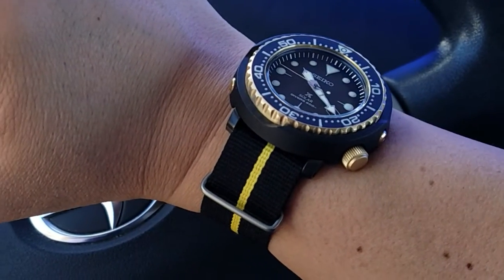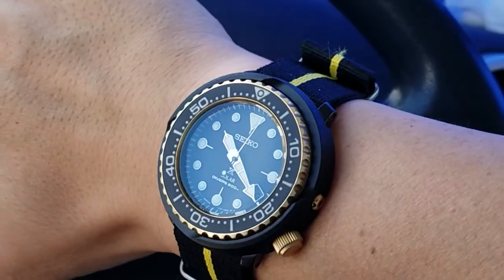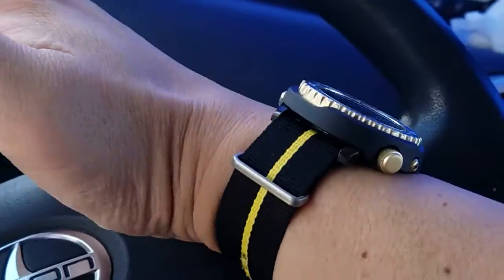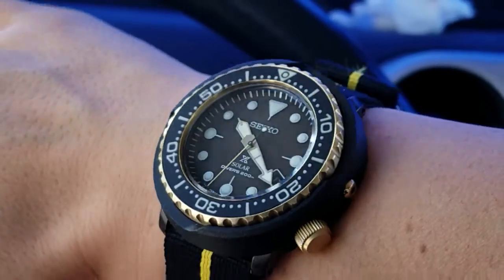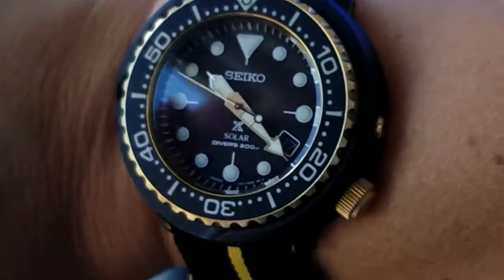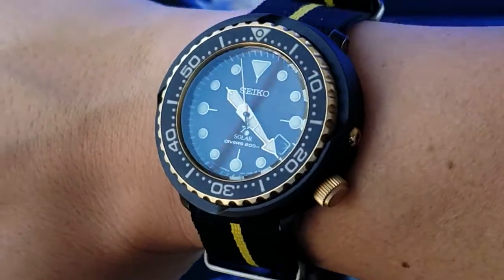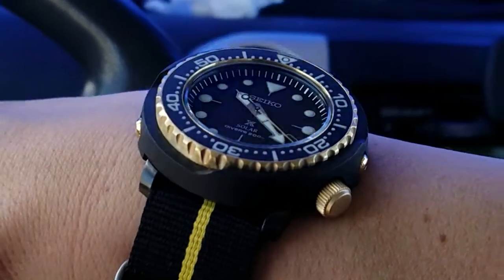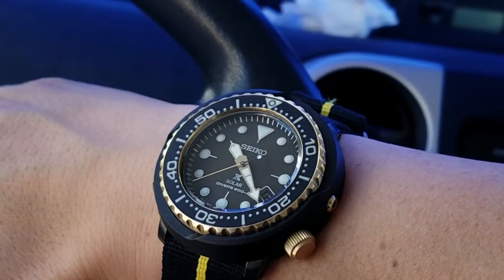Watch U Strappin'?! Ep. 13